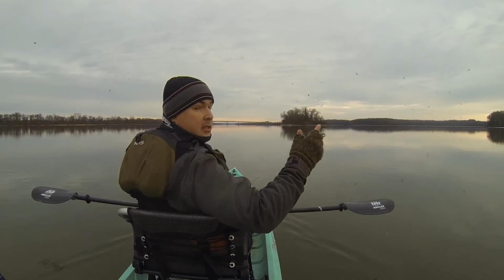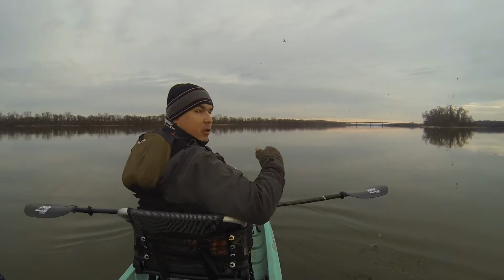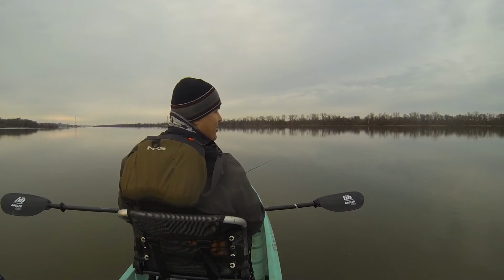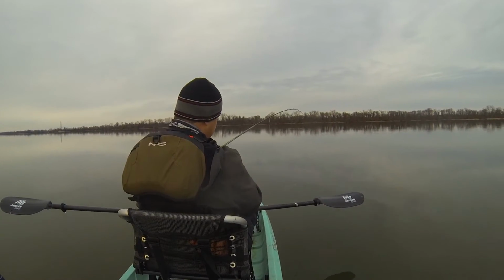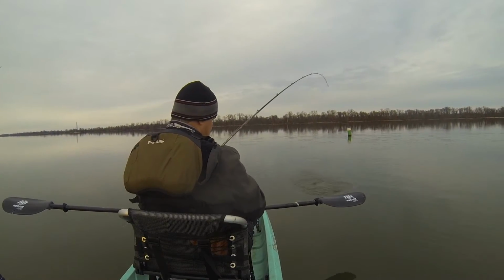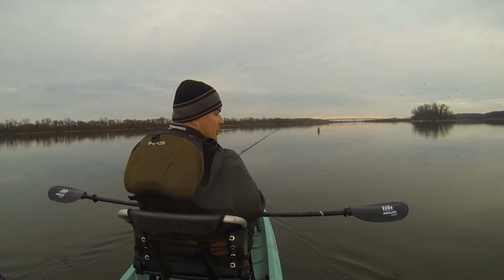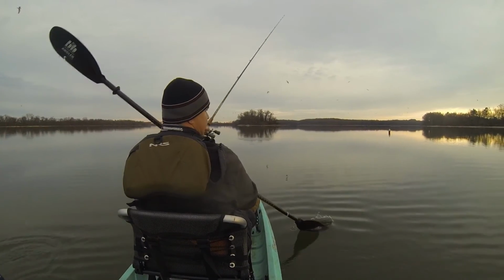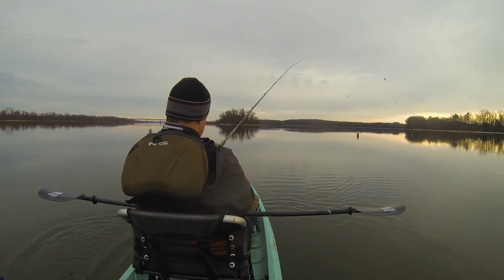Catching Schooling White Bass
Found a few white bass schooling on a main lake point.

3:23, lost a big fish
4:33 First Fish
9:00 last few fish before sunset.

Rod - H20 Xpress 7'0" MH
Reel - H20 mettle
Line - 15lb Big Game